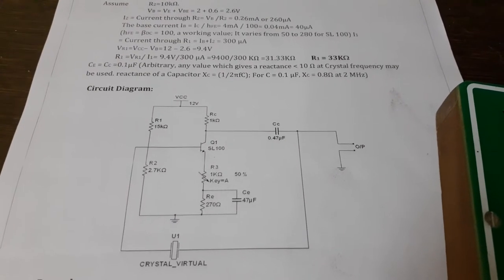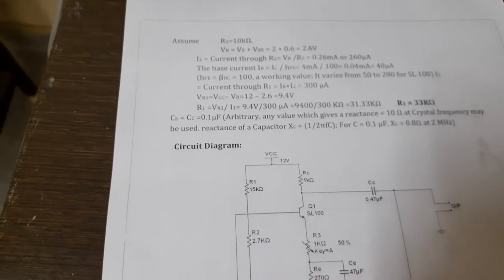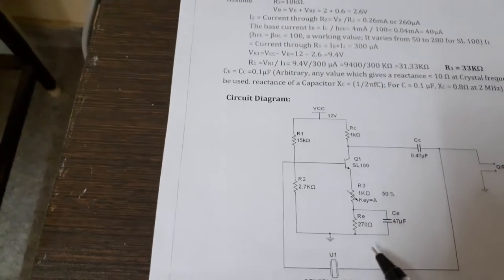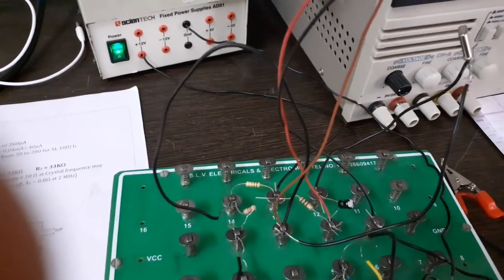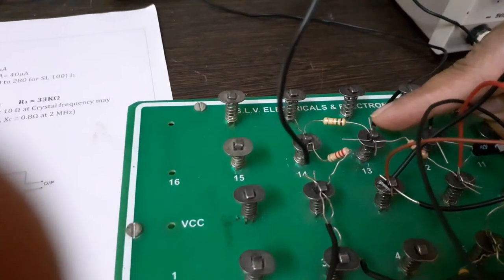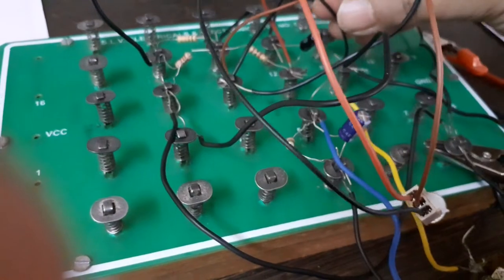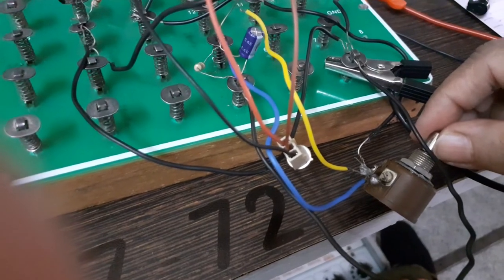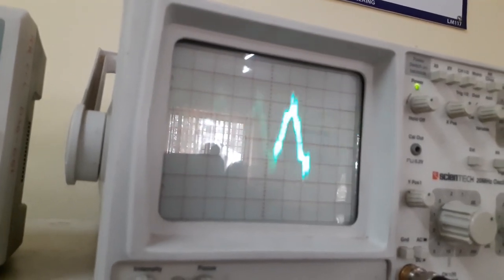Crystal oscillator in lab